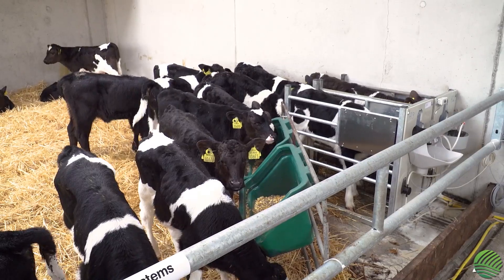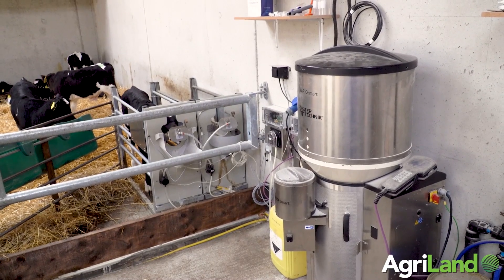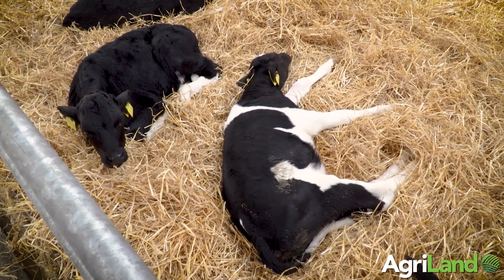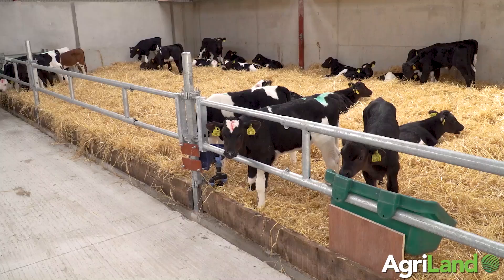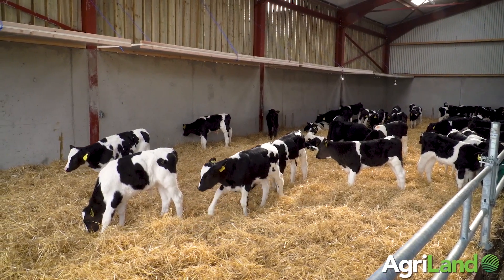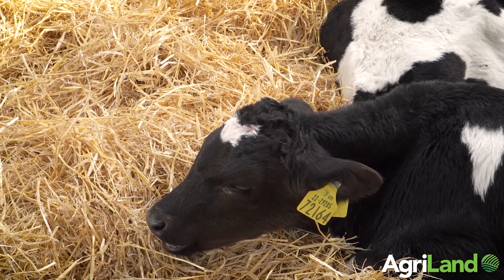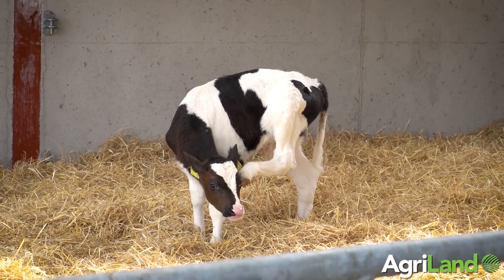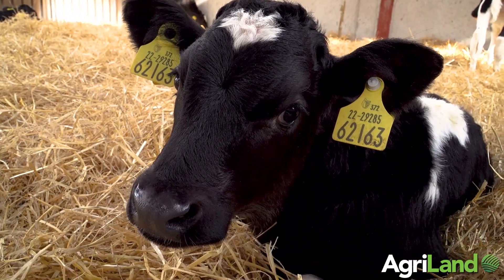Teagasc Green Acres Calf to Beef: Feeding calves correctly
Factors to be considered when it comes to feeding dairy-beef calves